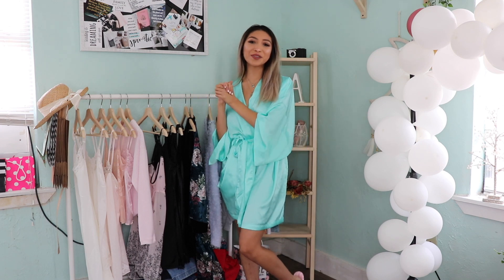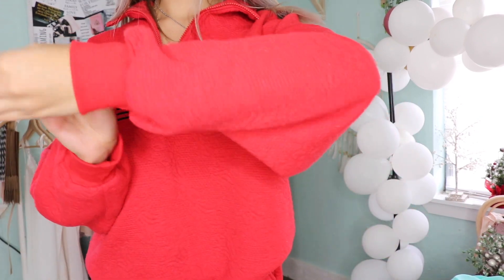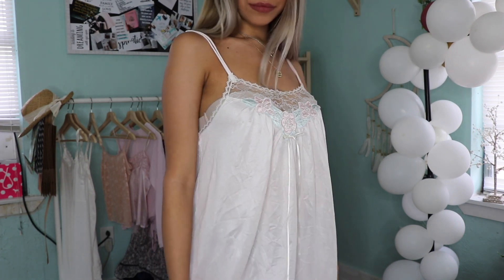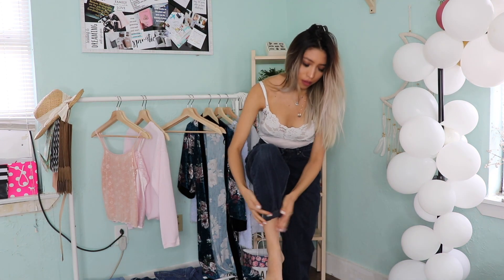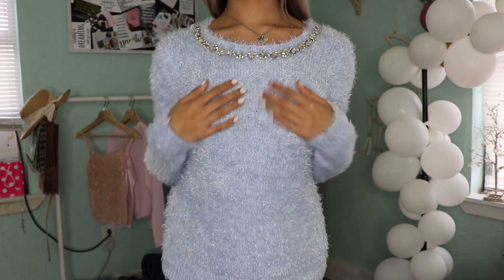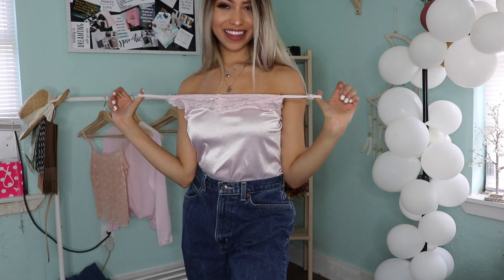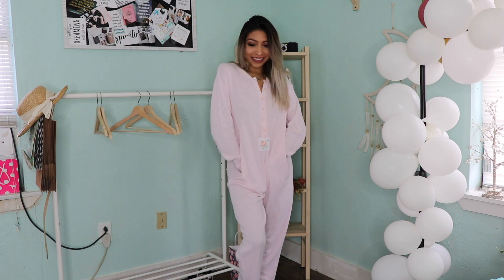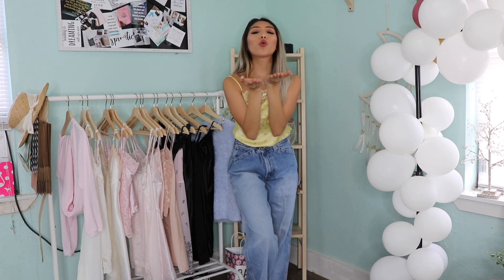TRY-ON THRIFT HAUL!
Hello my beautiful friends! Today I will be showing you my thrift finds which I’m supper excited for. It is my first video for 2020! Thank you and I will see you in my next video... GOD BLESS EVERYONE!

 •I’m not bragging in any means

Birthday: NOV 17 1999
Born: Michigan
Raised: Texas
Quote of the day: NEW YEAR, NEW FEELS, NEW CHANCES. SAME DREAMS, FRESH START.